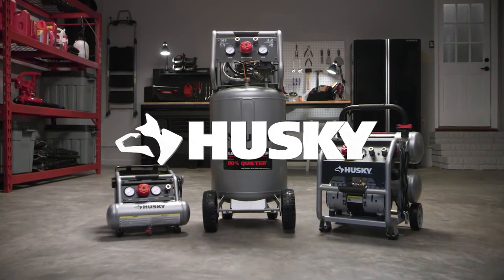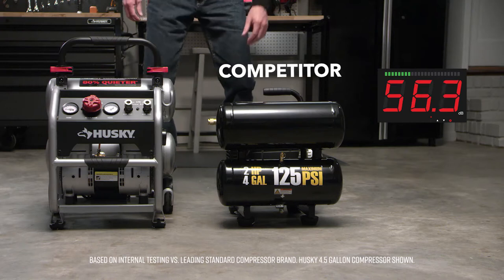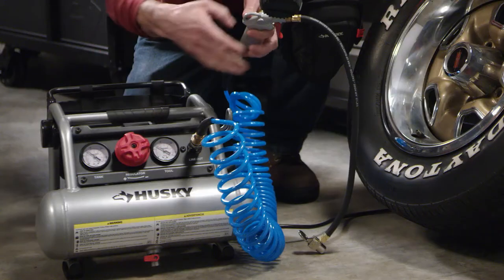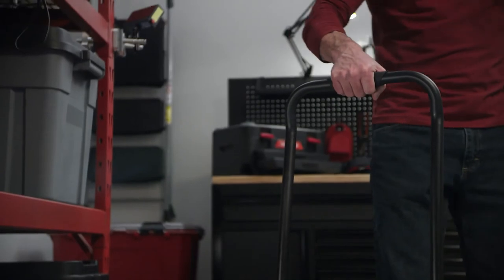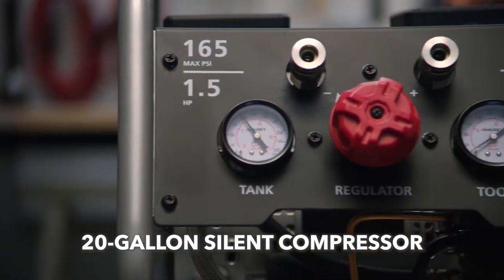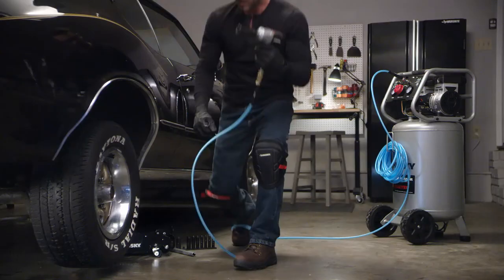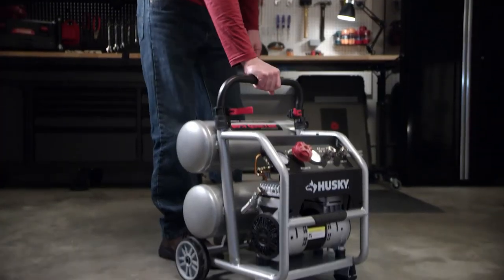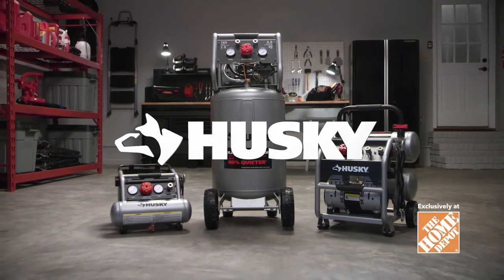Husky Silent Compressors | The Home Depot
Husky Silent Compressors won't disturb the peace of your shop. They're 80% quieter than other brands, but still pack a punch. Choose a 1 gallon, 4.5 gallon or 20 gallon model for your pneumatic and inflation needs. See our Husky Garage Storage playlist to get organized

Choose from 3 compressor models:
- 1 gallon 1/2 horsepower compressor, compact and convenient to carry
- 4.5 gallon 1.3 horsepower compressor, wheels and a handle, two couplers
- 20 gallon 1.5 horsepower compressor, wheels and a handle, two couplers